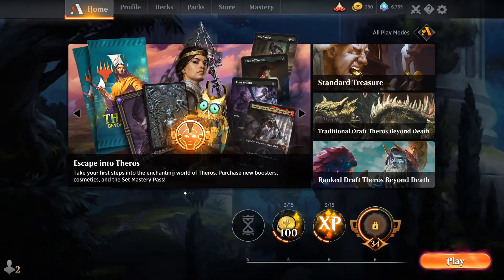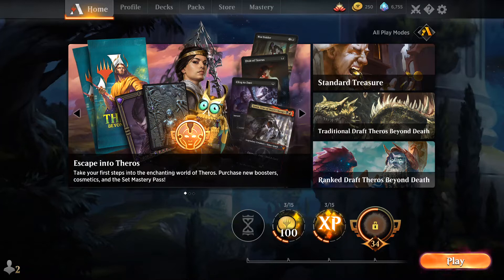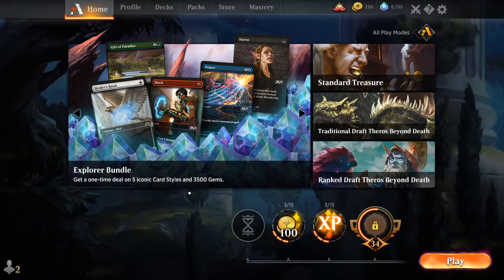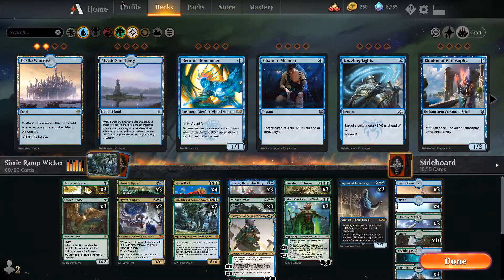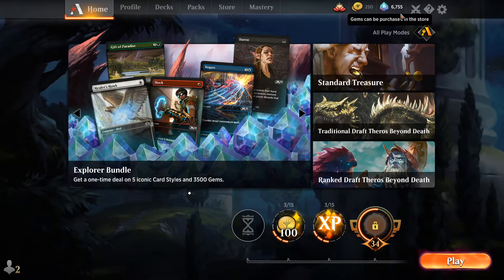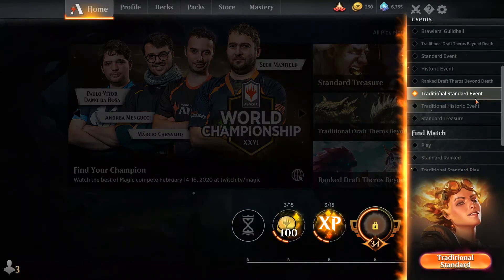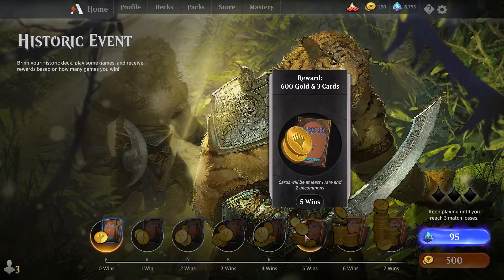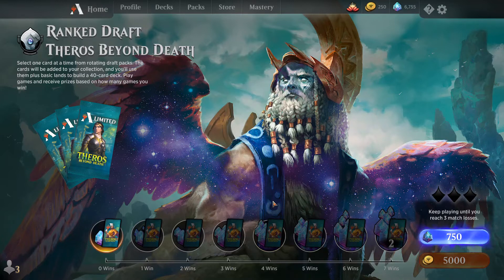How to Build a Collection on MTG Arena for Cheap (or even for Free)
Let me show how to build a collection on MTG Arena for cheap... or even for free.

One of the best aspects of MTG Arena is that you can easily play many decks. The problem is that building a collection isn't easy (and it's expensive!) if you don't know the right way to do it.

The good news is that with this video, I'll end your Arena collection problems ;-)